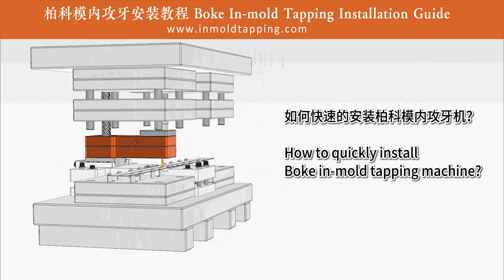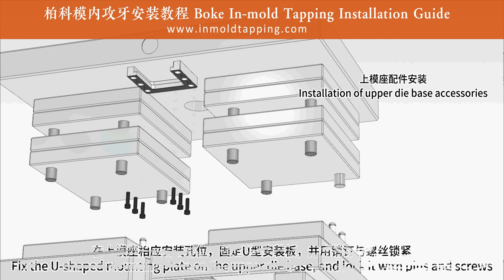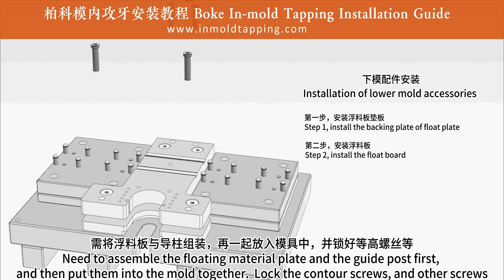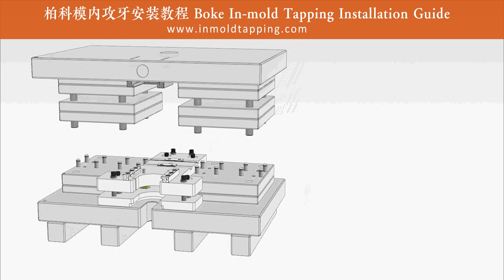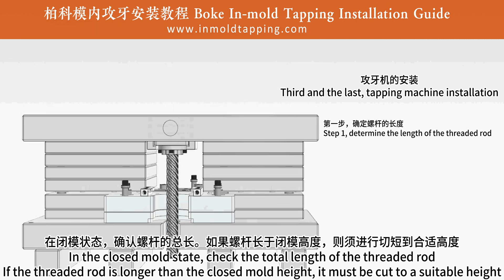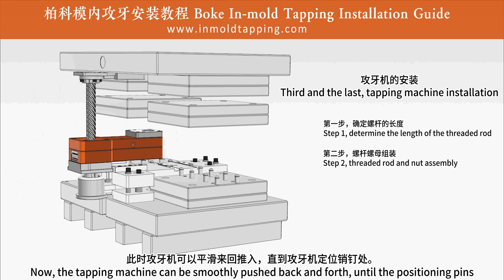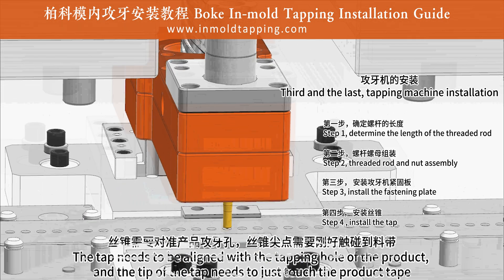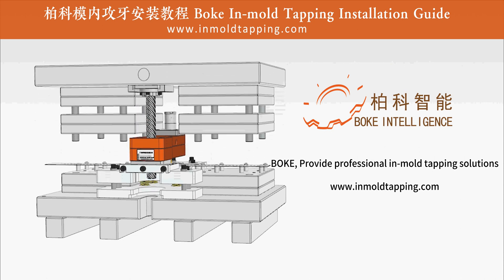BOKE In-mold Tapping Installation Guide for BK-R Series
BOKE in-mold tapping, very easy to use!  Welcome to consult!